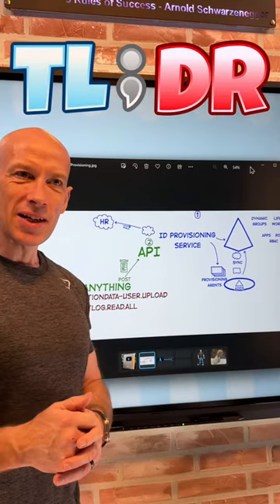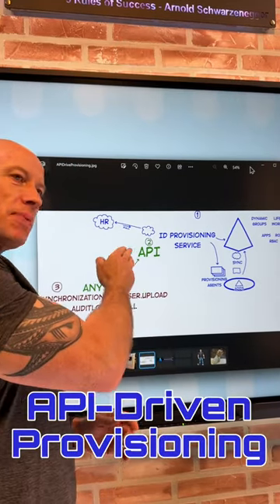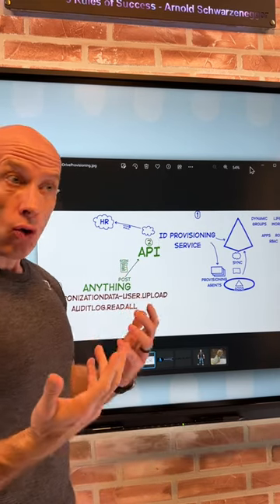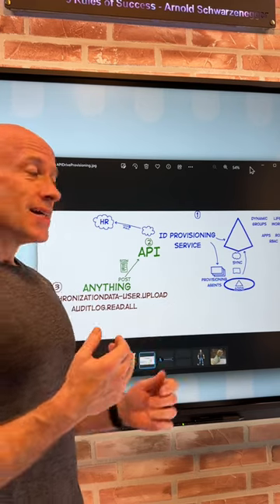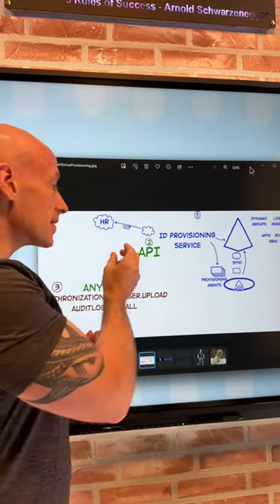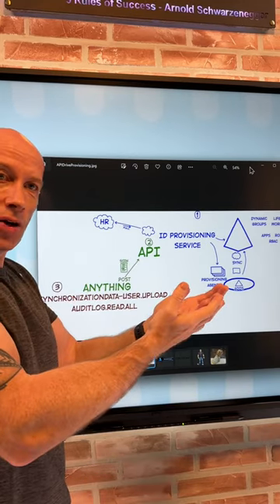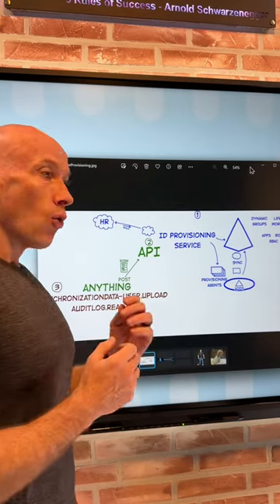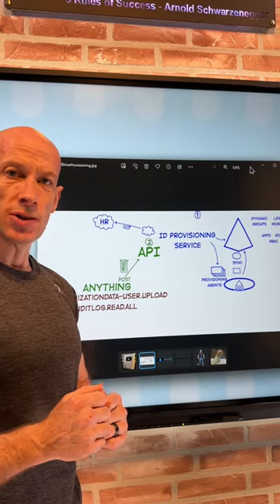TL;DR API-Driven Entra Provisioning